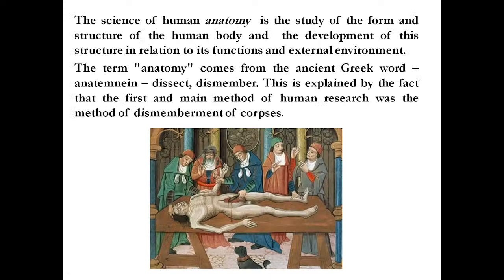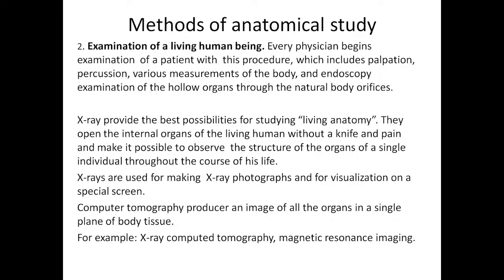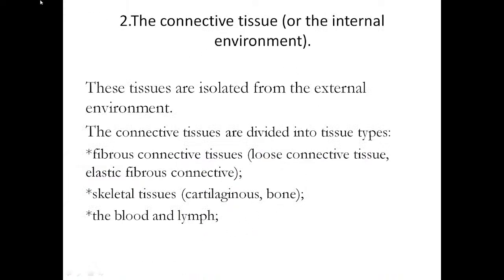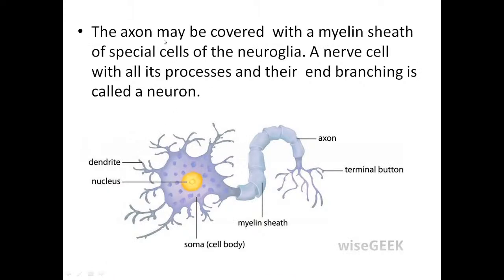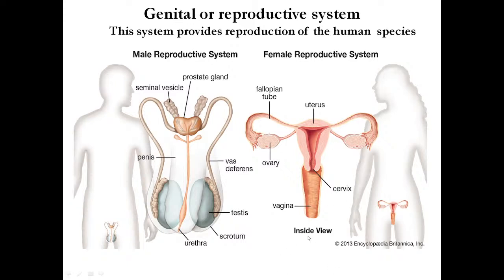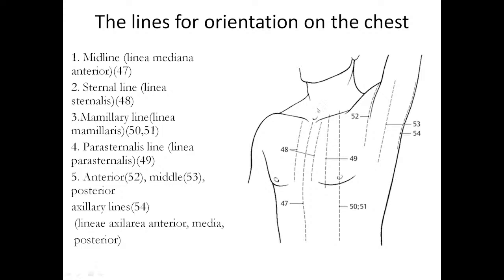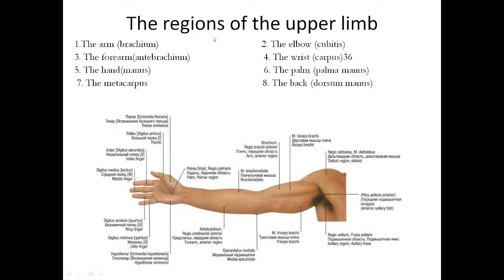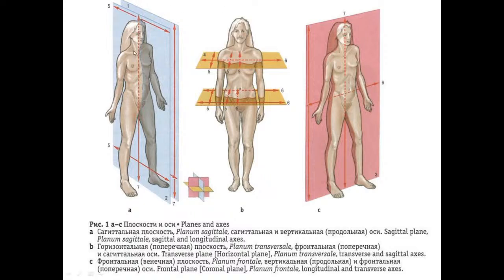Столбовская_Ольга_Вениаминовна_Анатомия_1_08.10.2021